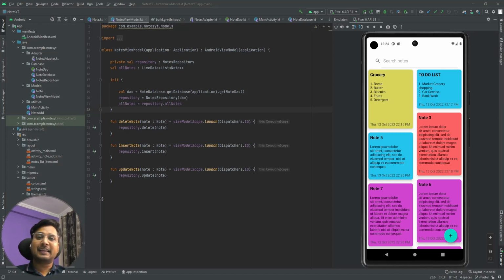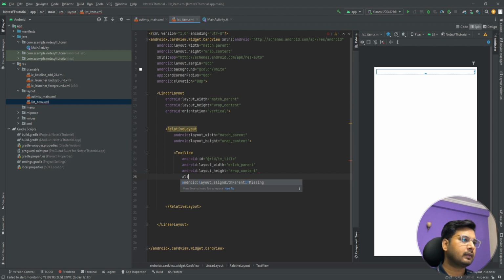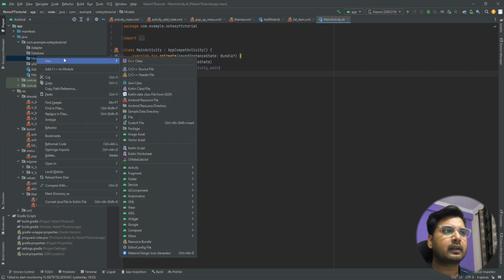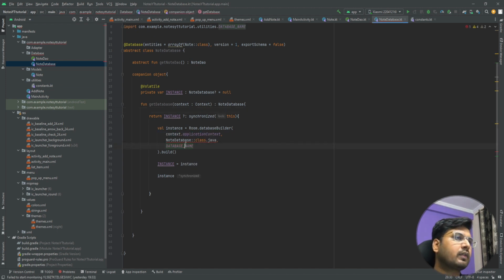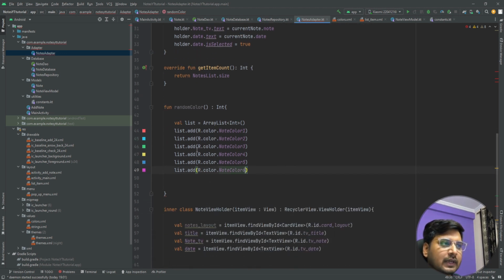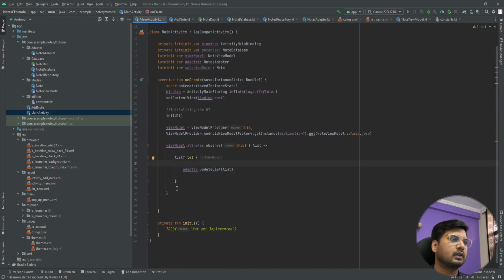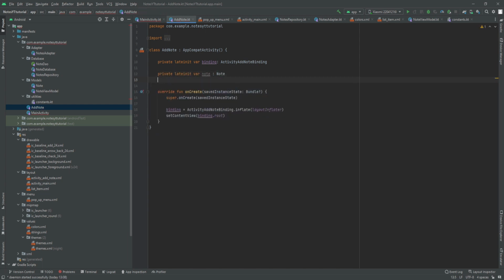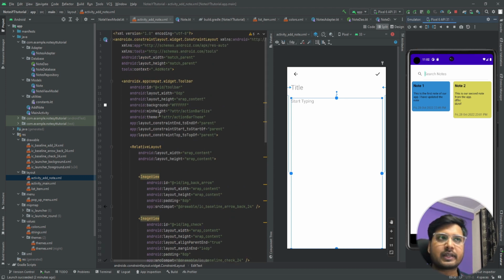How to Make a Clean Architecture Notes App(MVVM/CRUD/ROOM) || Android Studio Tutorial || Kotlin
Hey Developers,
In this video, I have explained :

* How to make notes app using Room Library
* How to make notes app using Kotlin
* How to makes notes app using Clean Architecture
* How to make Notes app using MVVM Architecture.
* Android College project.